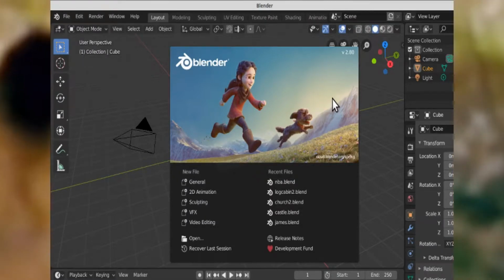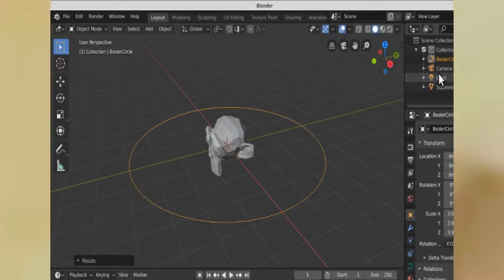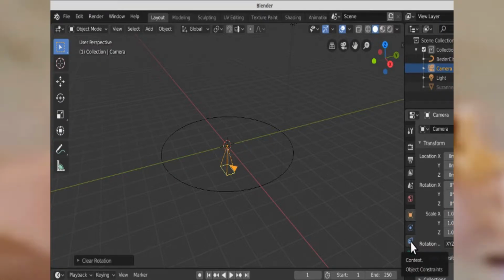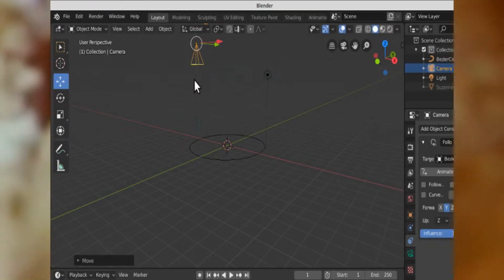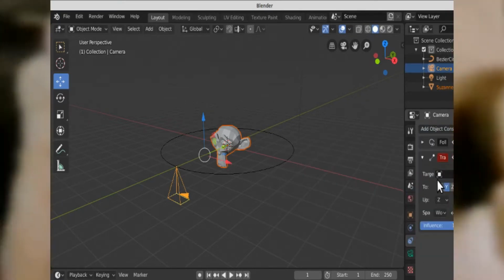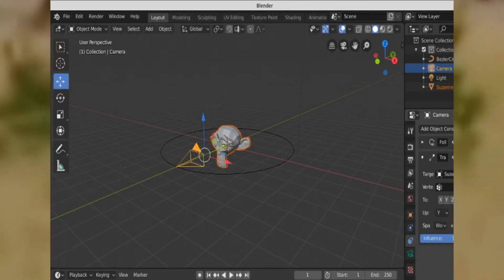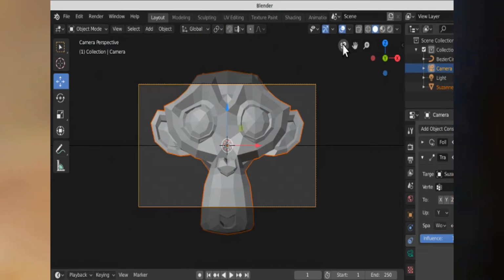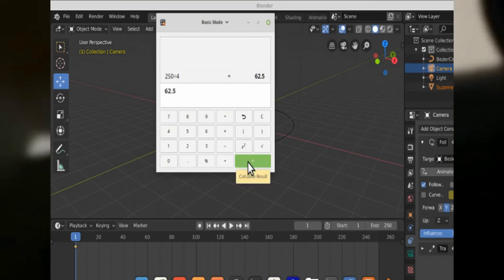Blender 2.8x Camera On A Path: Baltimore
Ever find yourself wanting to render a 360 degree view of your model?  If you’ve ever used Blender for game sprite creation I bet you have.  What is the best way to go about doing this?  One way is to keyframe the object rotating over time, although this may not result in the lighting you want.  A better way is to orbit the render target using the camera.  The question is, how do you do this?  Well you can manually keyframe the camera’s position and rotation but this process is a gigantic pain in the butt.  An easier solution is to have the camera follow a spline path.  That’s what we are going to look at today, it’s thankfully quite easy, but perhaps not entirely intuitive.